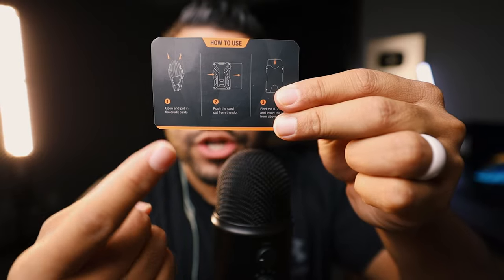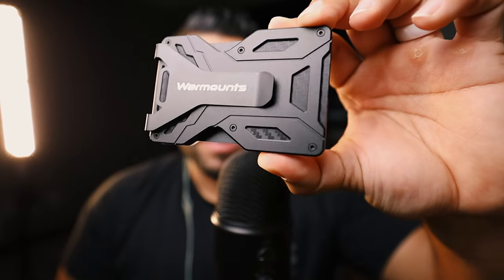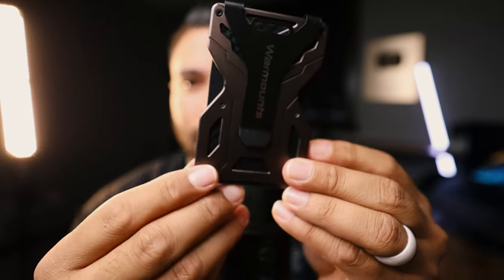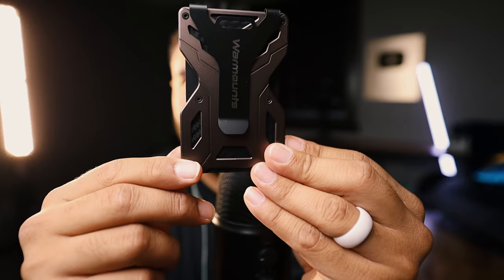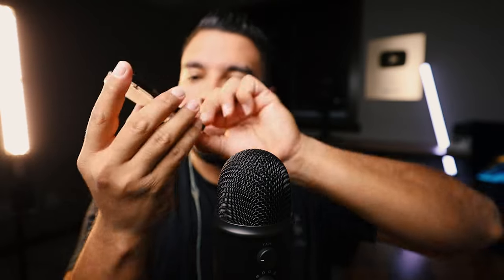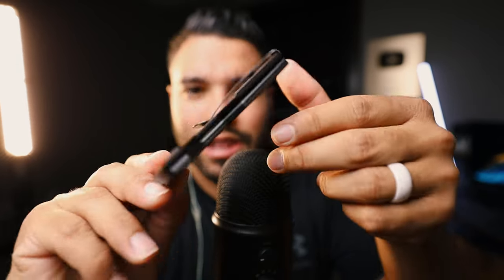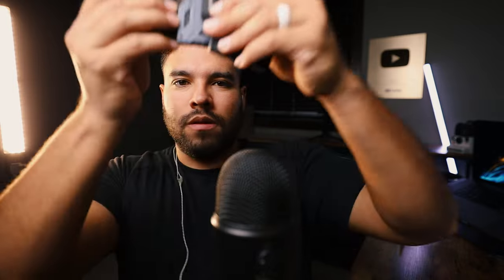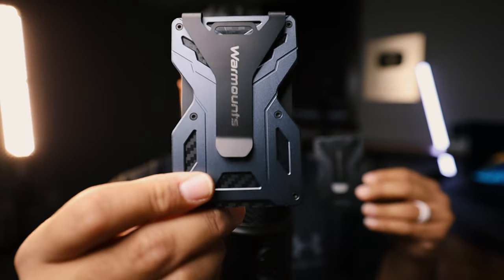*WARNING* You WILL sleep in 18 minutes to this ASMR video (4K)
In this video I unbox Tactical Wallets by Warmounts Money Clip Tactical Clips. It's the perfect tactical wallet for tactical men!

Basic Type

ID Window Type